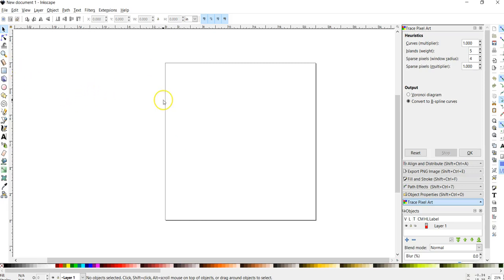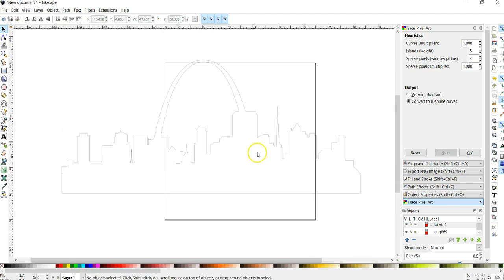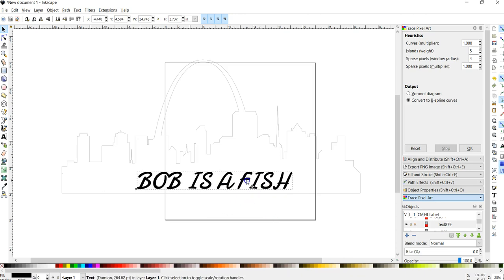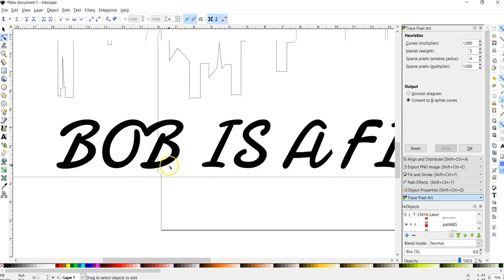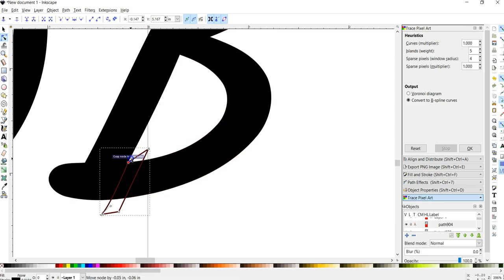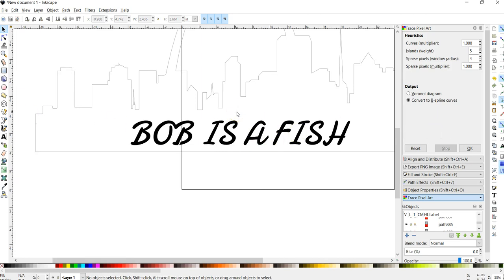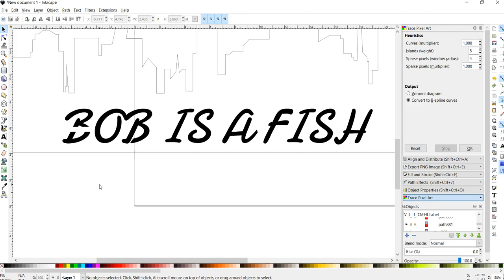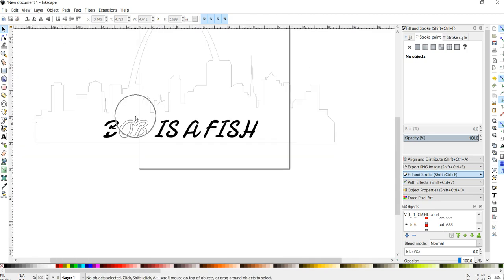Adding Text To Shapes cont